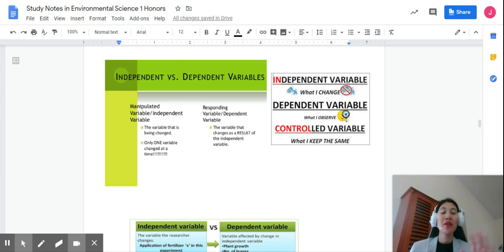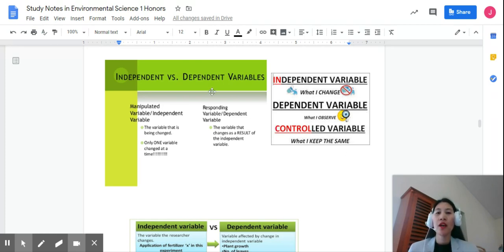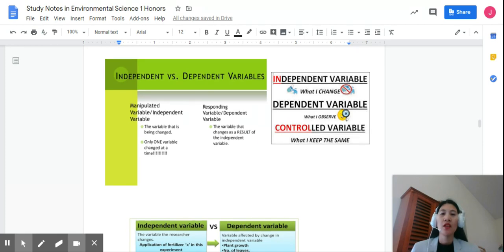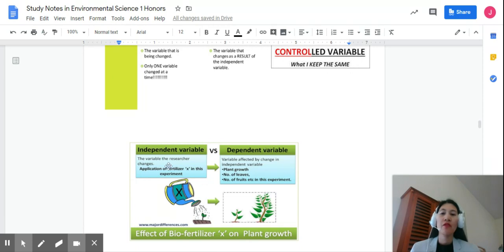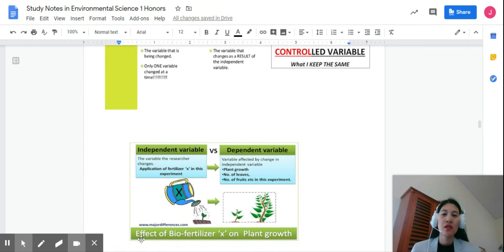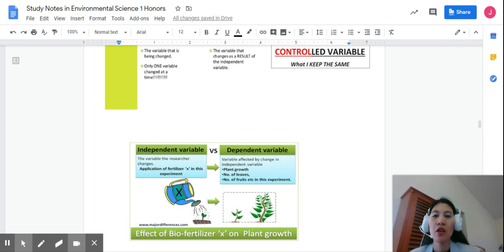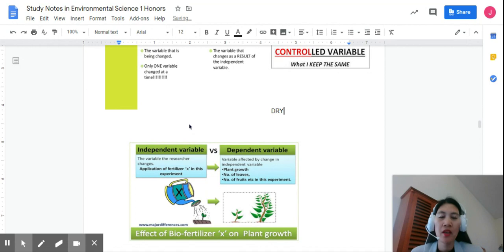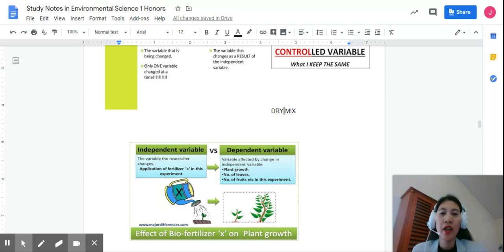Dependent vs. Independent Variable Quick Review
Dependent vs. Independent Variable Quick Review,  WOrds such as manipulated, Independent, X-Axis, Dependent Responding Y-axis  ( DRY-MIX) pnemonics